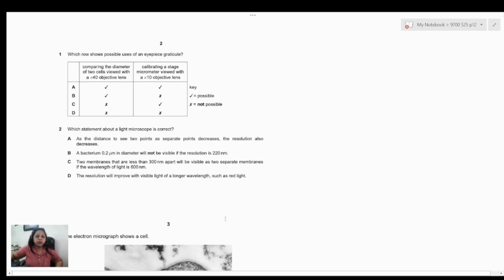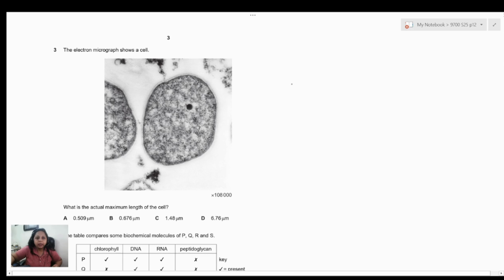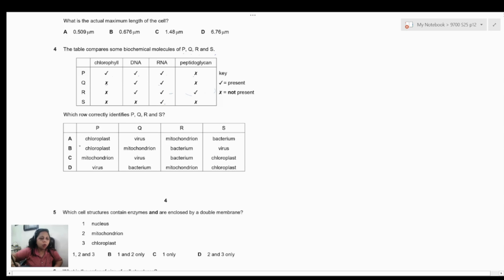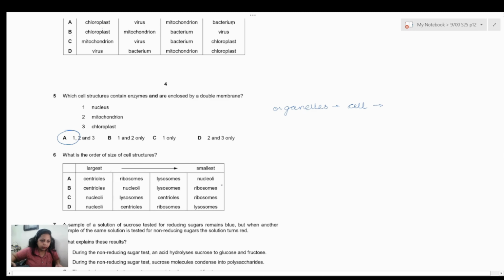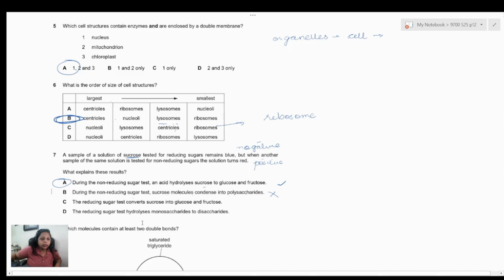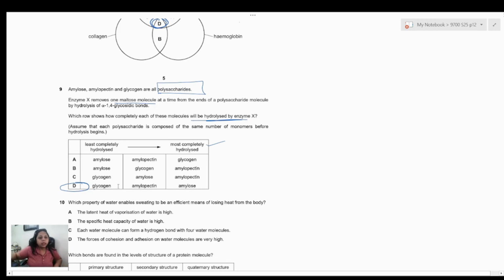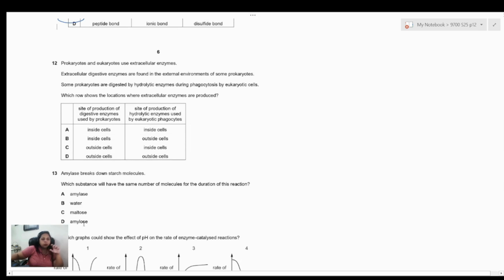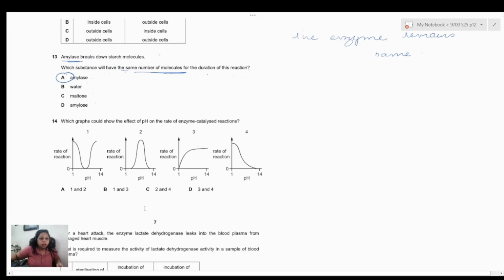📘 Past Paper Practice — Biology MCQs 5090 Part 1 of the May/June 2025, Paper 1 Variant 2 series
These questions cover key syllabus areas and are perfect for sharpening your MCQ solving skills before the exams 🧠✨

🔬 What’s covered:
• Detailed explanation for each MCQ
• Quick elimination tricks for wrong options 🚫
• Common student mistakes & how to avoid them
• Recall of essential definitions & diagrams 📊
• Tips to save time in Paper 1

📝 Why this video matters:
✅ Real past paper questions (2025 May/June session)
✅ Helps build accuracy and speed for MCQs
✅ Reinforces key IGCSE Biology concepts
✅ Great for both core and extended candidates

🎯 Best for:
IGCSE Biology (Cambridge, Edexcel, OCR)
GCSE Biology
A-Level Biology (foundation MCQ concepts)
IB Biology (SL/HL — concept check)